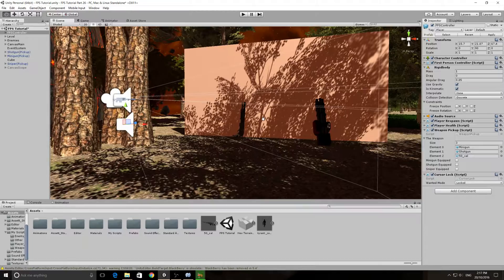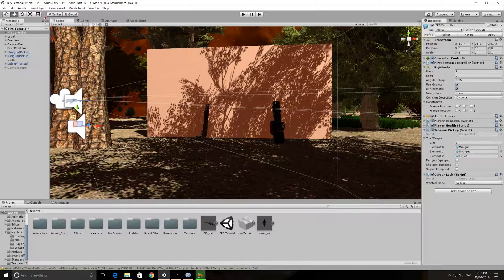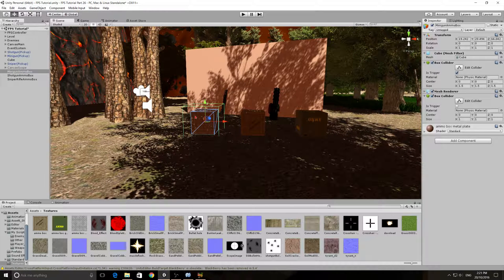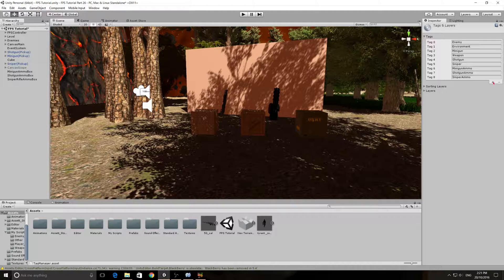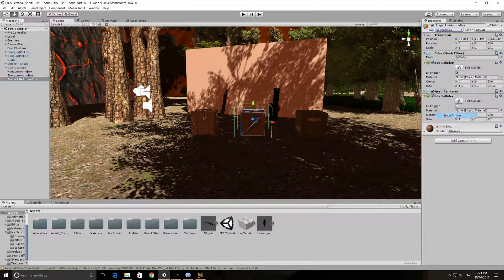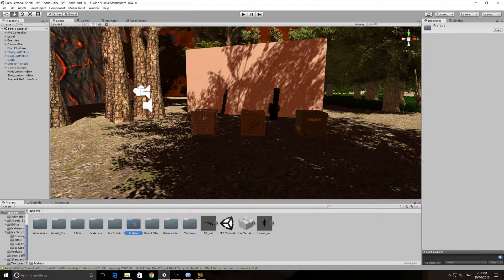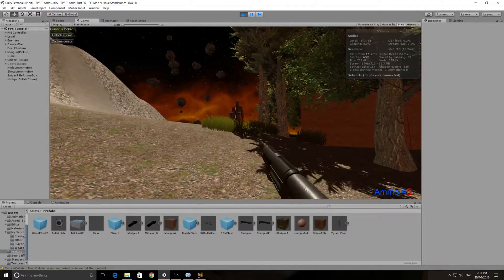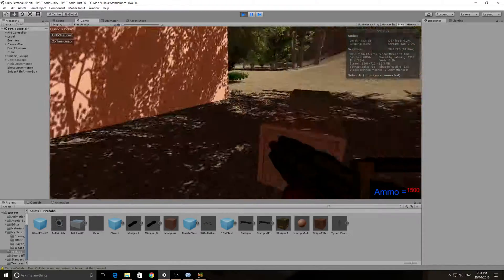Unity 5 - FPS Tutorial - Part 26 - Gun Ammo Boxes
In this tutorial we make ammo boxes for all 3 guns.